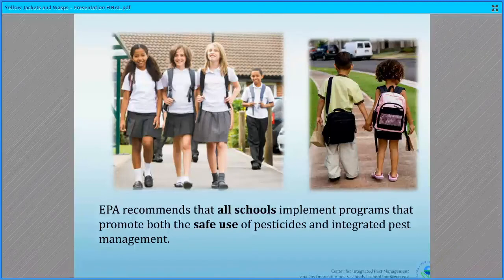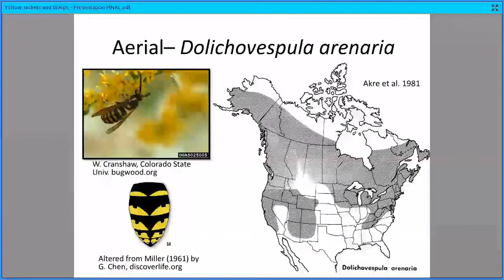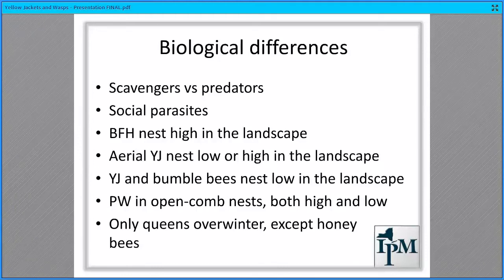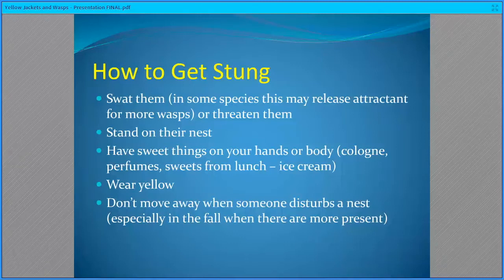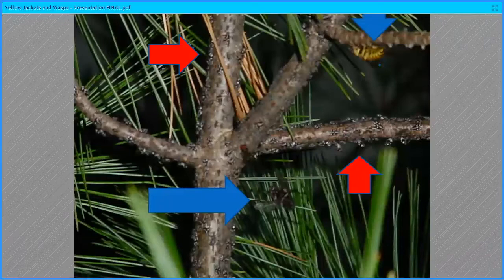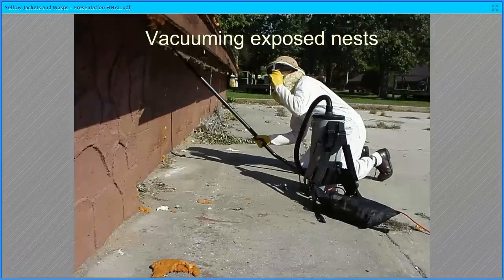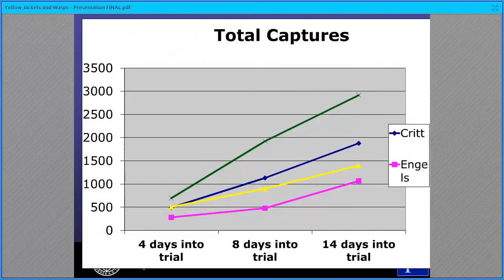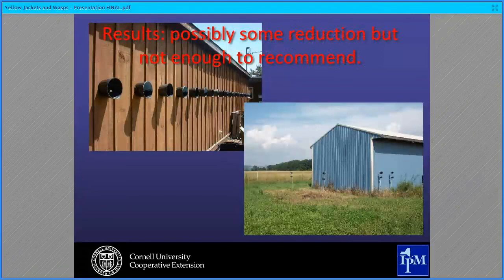IntereSTING Webinar Topic: Controlling Yellow Jackets and Wasps on School Grounds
What draws yellow jackets and wasps to your school, and what are the best ways to eliminate them? This webinar explores options to help keep students and staff safe from yellow jackets and wasps on school grounds. These insects present risks that range from painful stings to potentially severe allergic reactions. This webinar provided insight on how to identify these pests and the steps you can take to manage them as part of an Integrated Pest Management (IPM) program.

A Cornell University study on reducing stinging insects on school grounds was presented along with an overview of the tools needed to monitor, exclude, remove and trap yellow jackets and wasps. The effectiveness  and associated costs of these methods were discussed.  During this webinar a school district highlighted their experience with these stinging pests and the steps they took to prevent future dangerous encounters.

For more information about stinging insects and integrated pest management, go